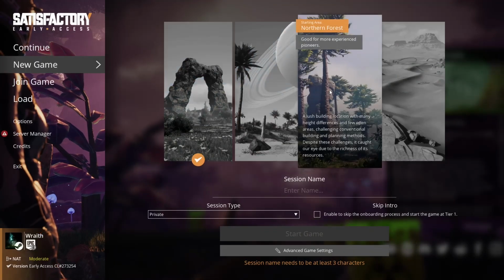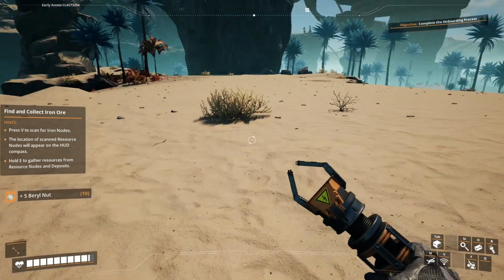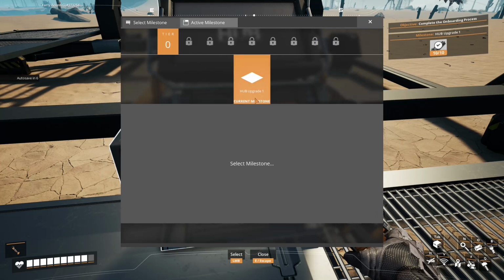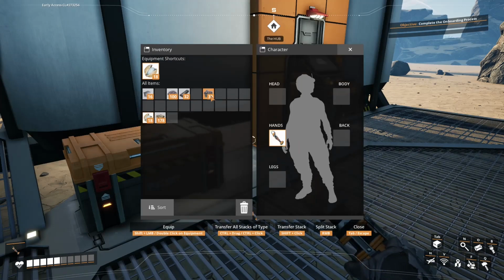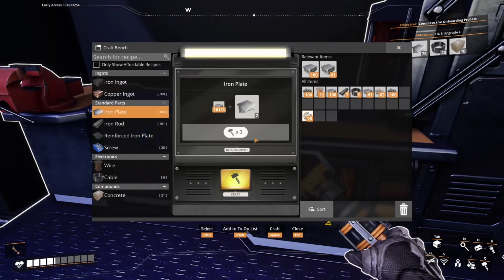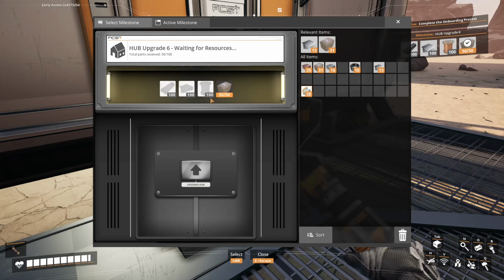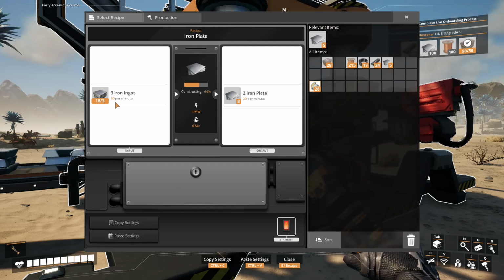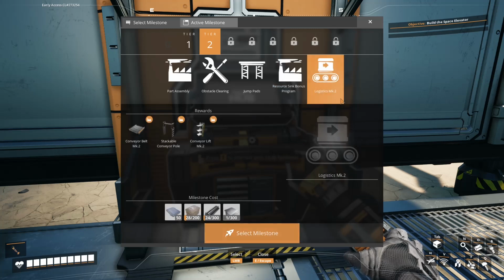Satisfactory - Episode 1 - Joining The FICSIT Family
I'm descending onto a new planet to help gather natural resources for the megacorporation FICSIT. With landfall harmlessly out of the way, it's time to get through the tutorial milestones.